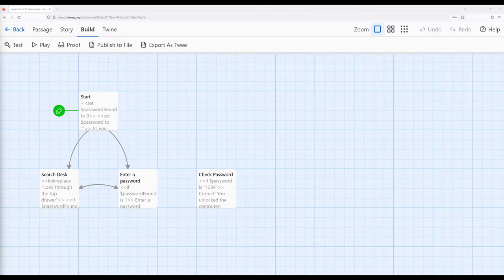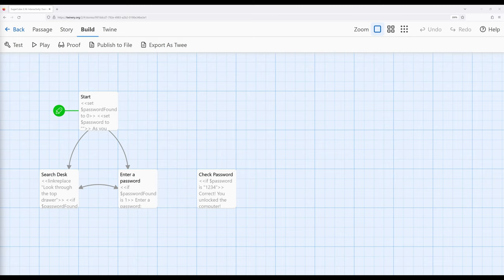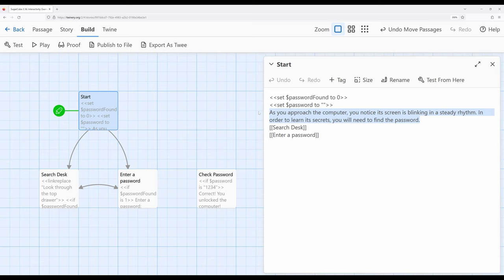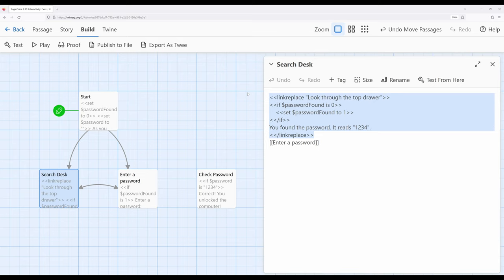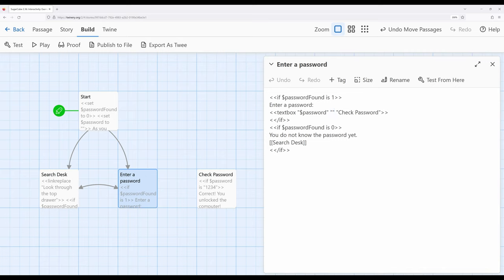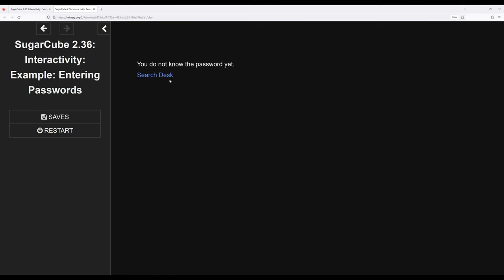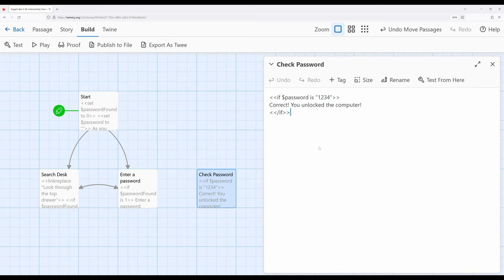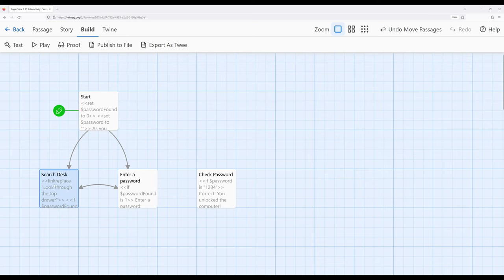Twine 2.6: SugarCube 2.36: Interactivity: Example: Entering Passwords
This video reviews an example of using the TextBox macro.